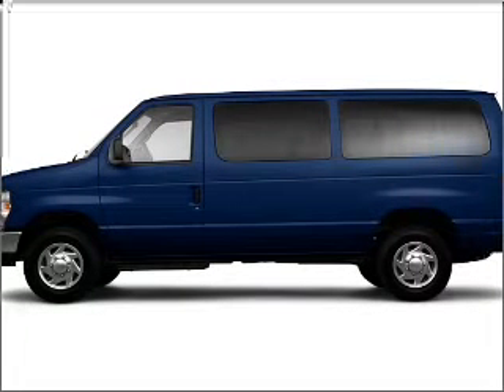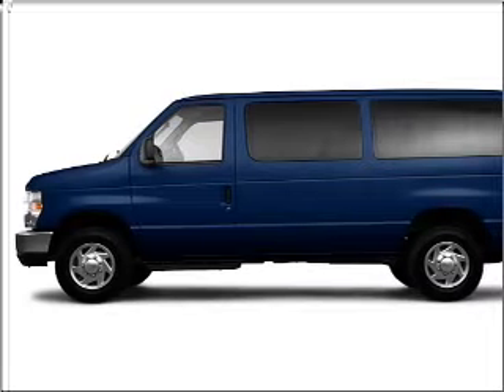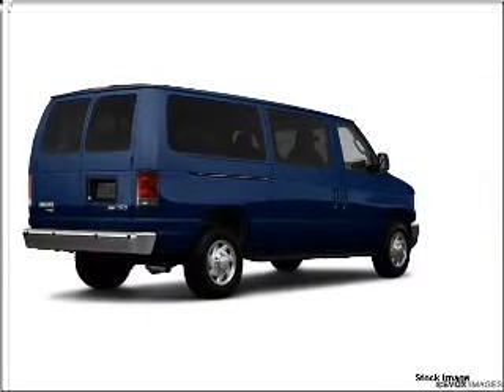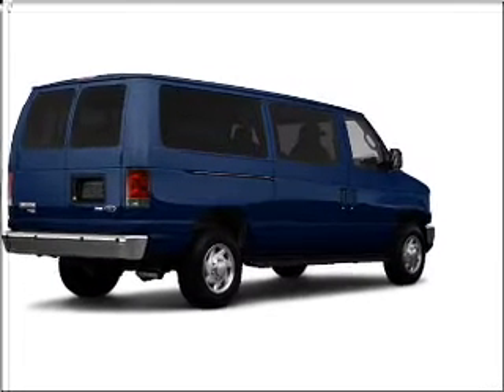2010 Ford Econoline 150 - Ann Arbor MI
Year: 2010
Make: Ford
Model: Econoline 150
Engine: 4.6 liter 8 cylinder 16 valve
Transmission: 4-Speed Automatic
Exterior: Dark Blue Pearl Metallic
Miles: